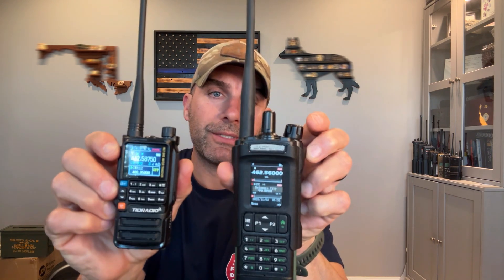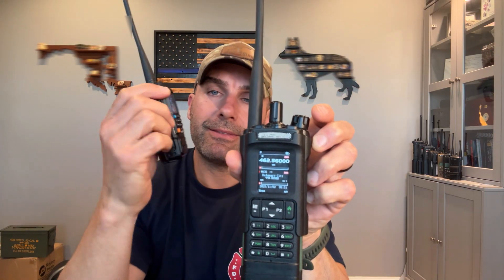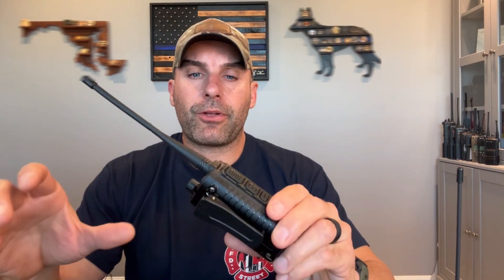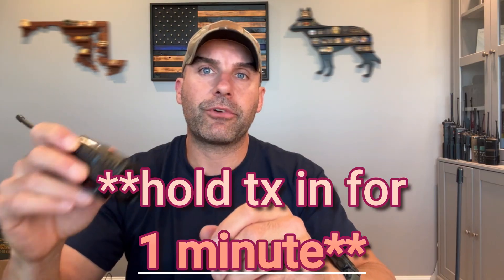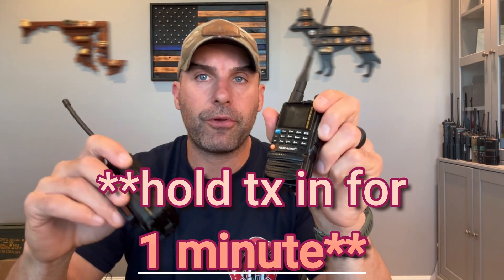Portable Repeater, Packable Comms - TD-H3 Plus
The TIDDRadio TD-H3 Plus builds on the rugged, compact foundation of the original TD-H3 by adding modern connectivity, improved RF filtering, and a game-changing portable repeater mode. While the original model was solid but limited by its form factor and legacy programming, the Plus introduces USB-C charging, Bluetooth headset support, and web-based firmware updates that streamline fleet deployment and hands-free field use. Its repeater capability enables lightweight, ad hoc comms for dispersed teams—ideal for trail-based ops or temporary incident posts. Though not a full repeater replacement, the Plus delivers practical upgrades that make it far more versatile for real-world scenarios.
Official Website TD-H3 Plus Ham and GMRS Radio:
Amazon Shop
TD-H3 Plus Ham Radio
TD-H3 Plus GMRS Radio